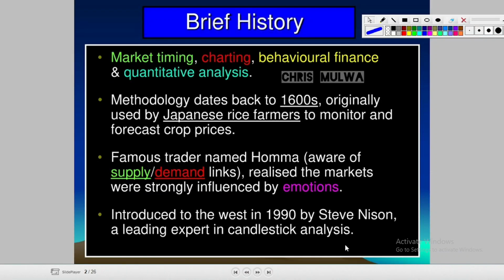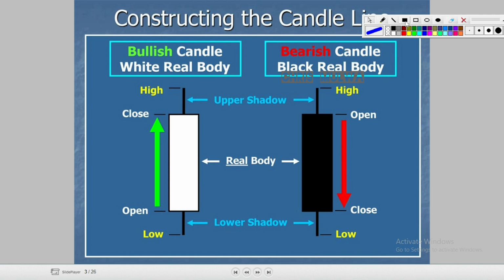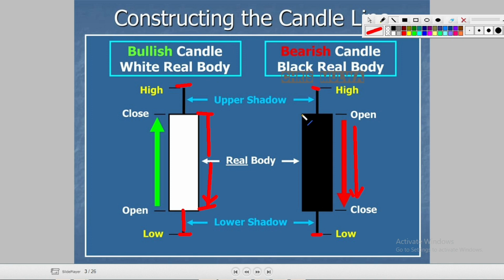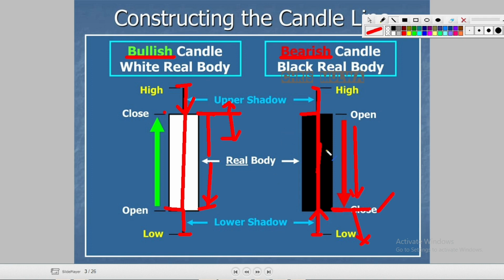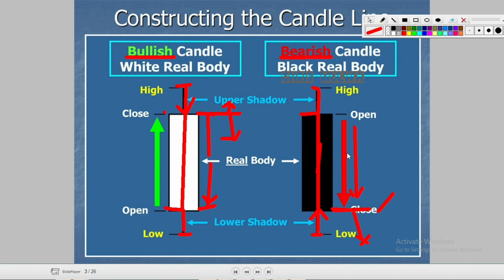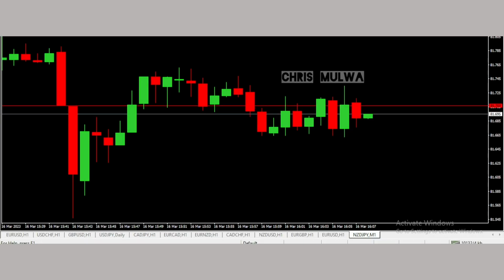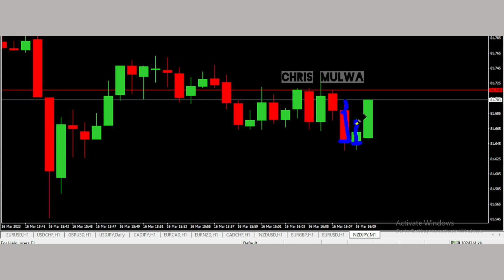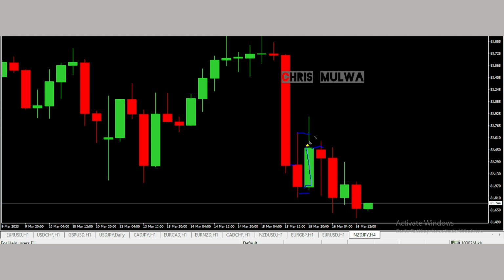Candlestick Patterns | Live forex trading for beginners Lesson 4